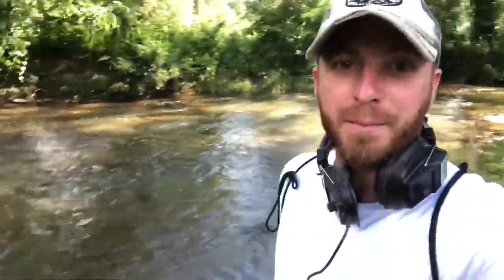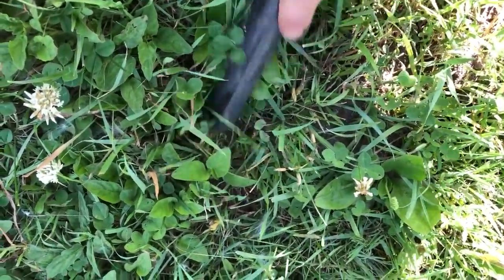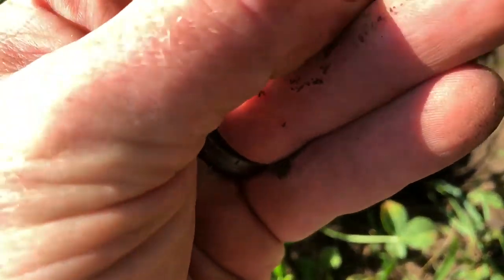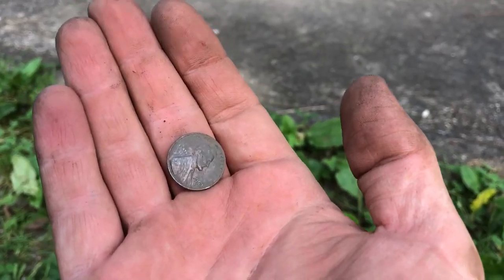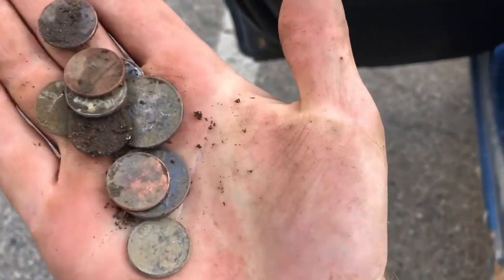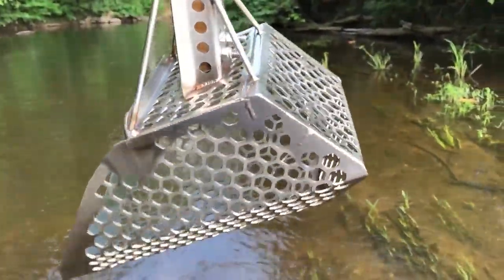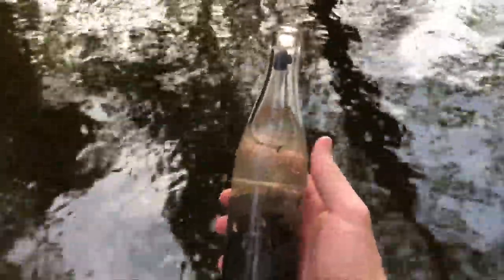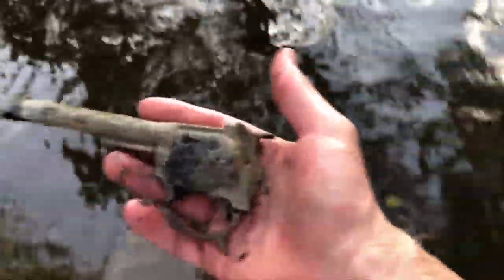Treasure Hunting Michigan Park And Rivers - Marshall Metal Detecting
Went metal detecting in an Michigan park and in two different rivers and recovered a couple great treasure hunting finds!

Get the Brave Browser! A privacy browser that you can earn and share BAT cryptocurrency tokens!